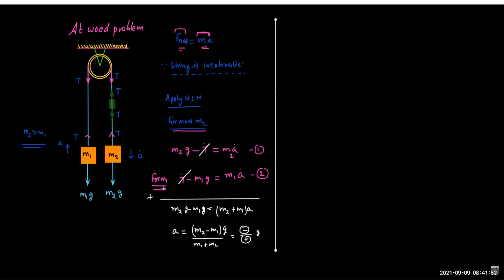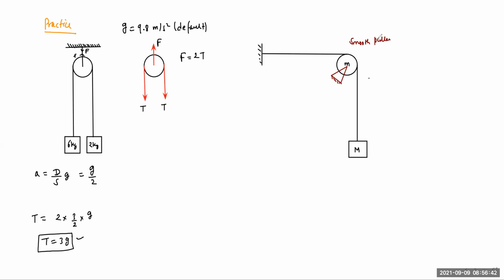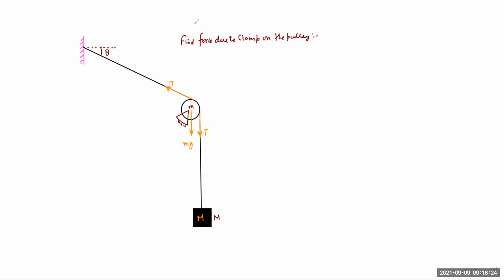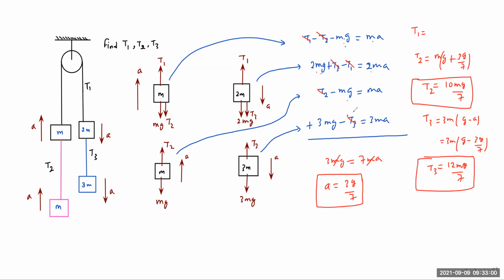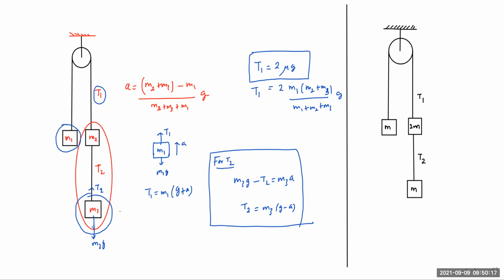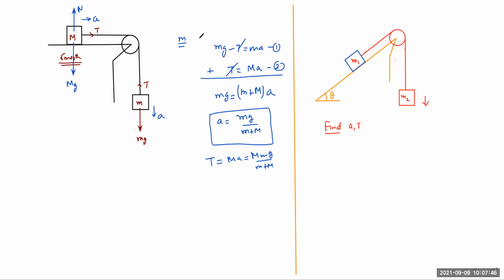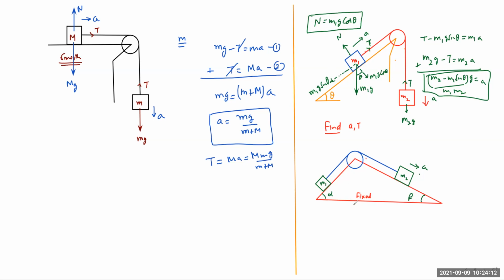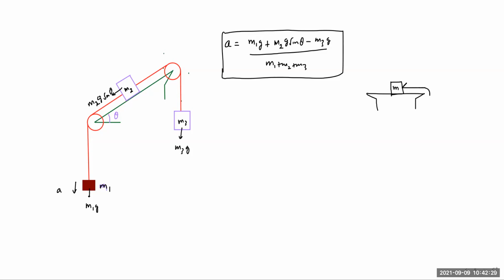2023 - Ch04 - NLM (B2) - L04